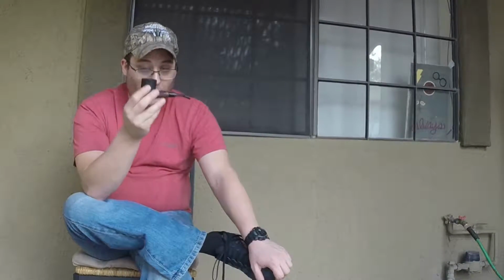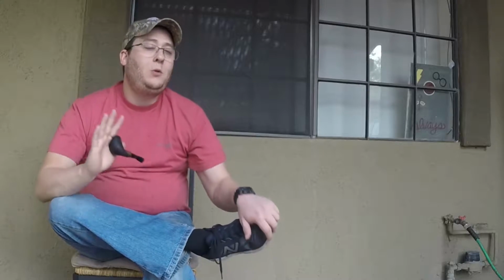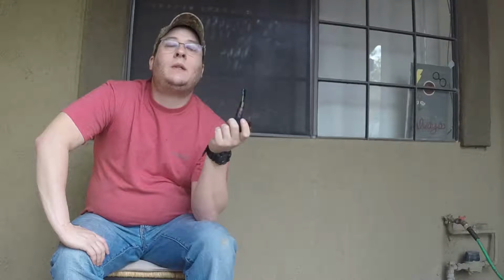COB OR BRIAR PIPE?